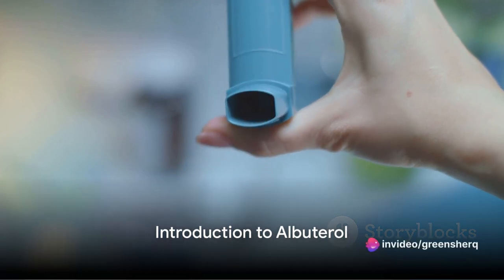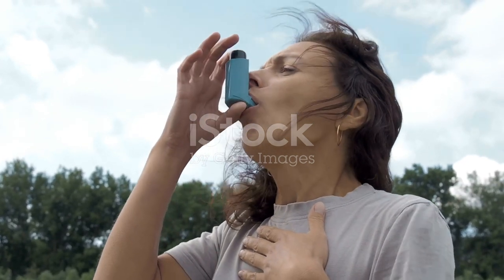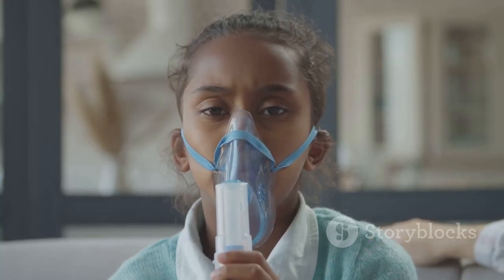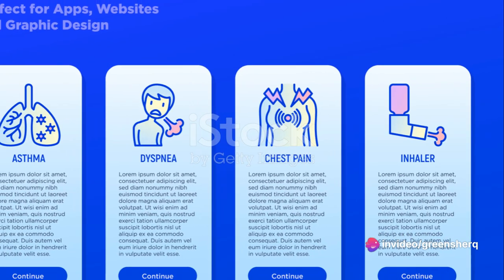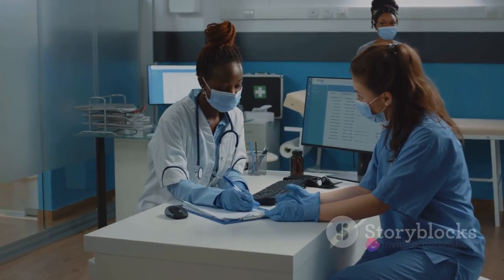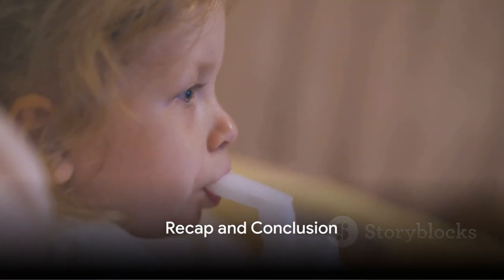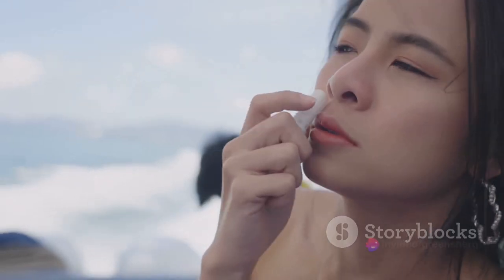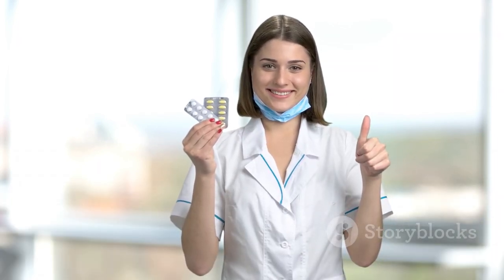Why Albuterol ? You Need to Know This | Asthma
In this comprehensive video, we delve into everything you need to know about Albuterol - from its various uses to potential side effects. Backed by known facts, we aim to provide you with a clear understanding of this commonly used medication. Whether you're new to Albuterol or looking to expand your knowledge, this video covers it all.

OUTLINE:
00:00:00 Introduction to Albuterol
00:00:58 How Albuterol Works
00:02:57 Side Effects of Albuterol
00:04:48 Dosage and Overdose
00:06:42 Recap and Conclusion